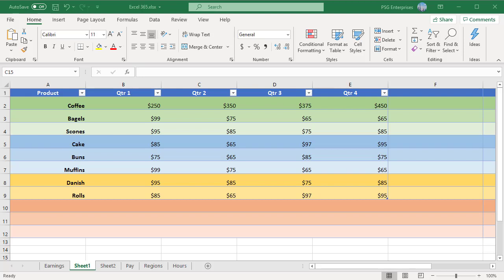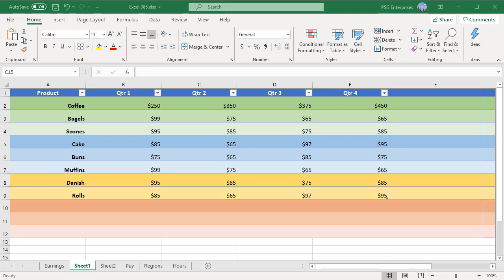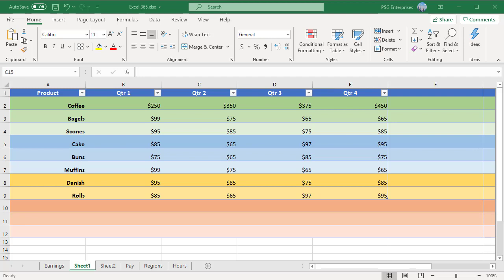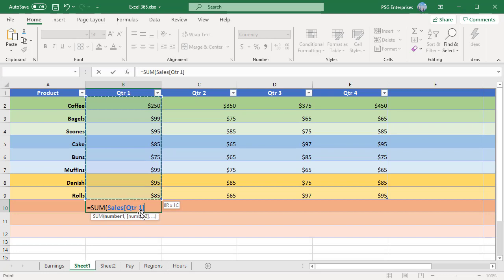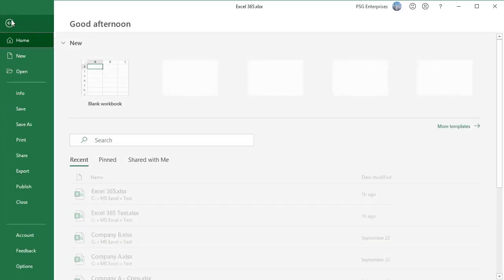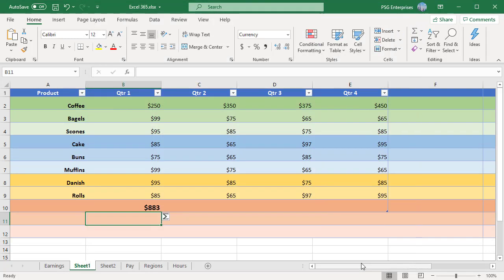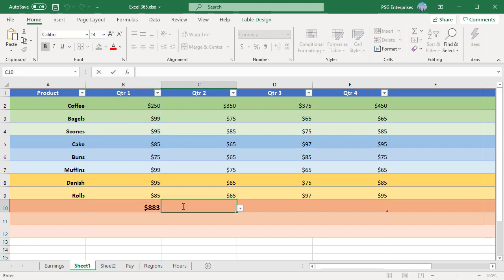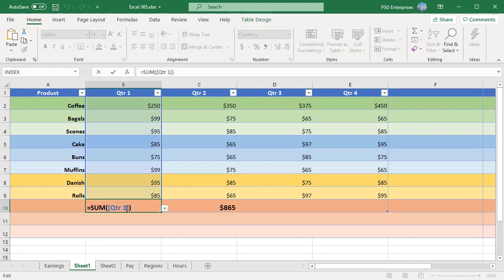How to Turn Off Structured References in Excel - Office 365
Excel Tables use structured references instead of referencing individual cells. If you want to use cell reference instead of structured reference in tables you can turn of structured reference in Excel options. When you turn of this setting the existing formulas that contain structured reference will not change but any new formulas added or editing an existing formulas will use cell reference.